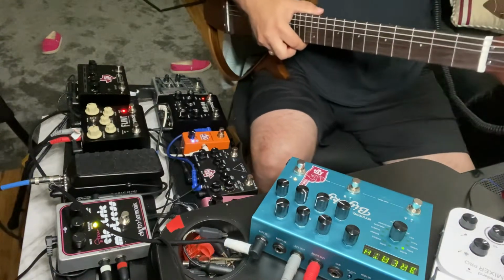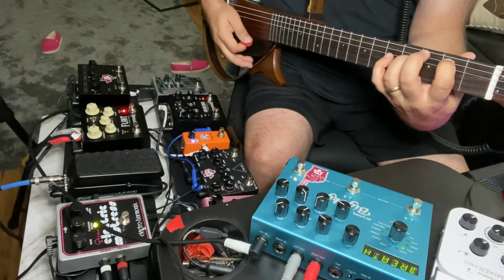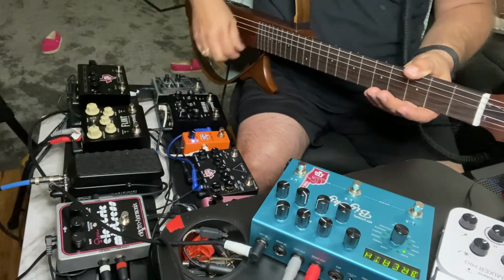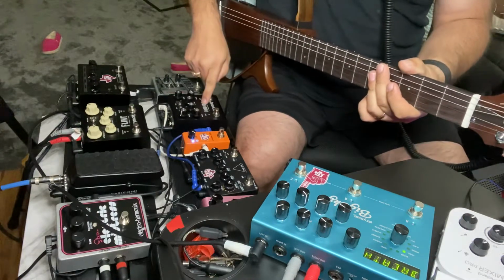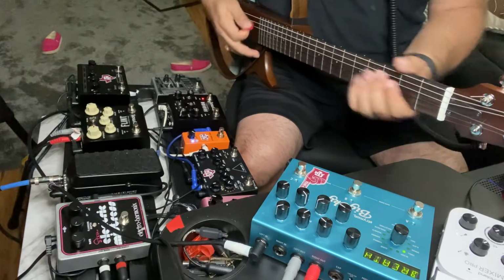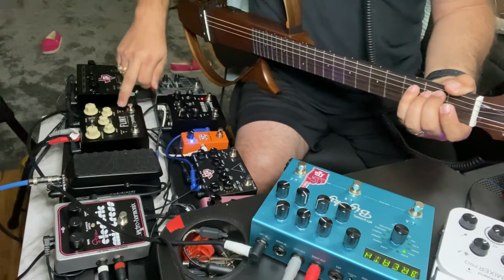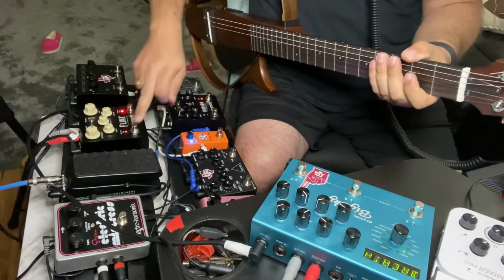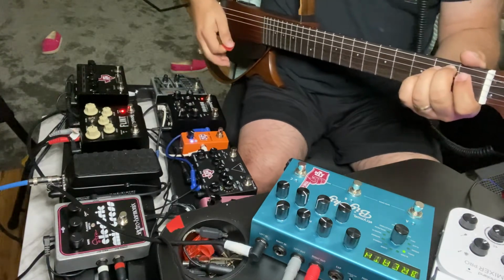Yamaha SLG 200S with nickel strings played through assortment of pedals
What does a Yamaha SLG200S sound like through Strymon and other assorted pedals? Here you go…

The backtrack is from Best Songs Backing Track.